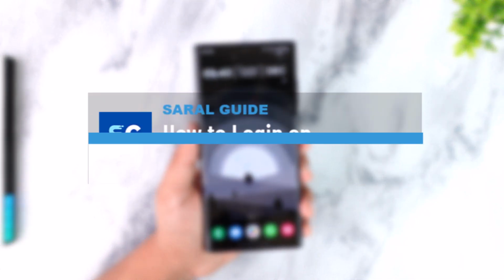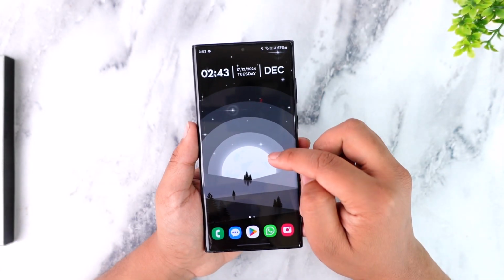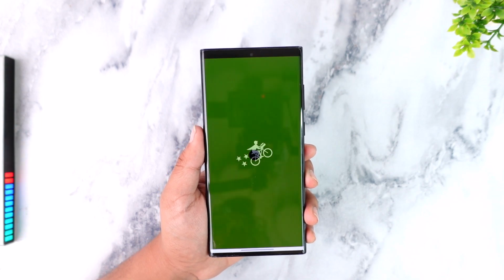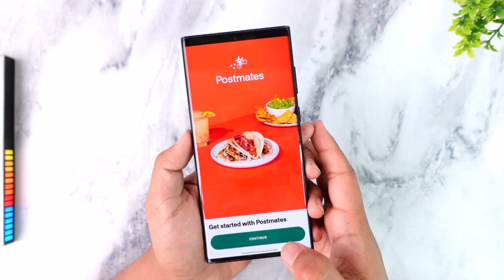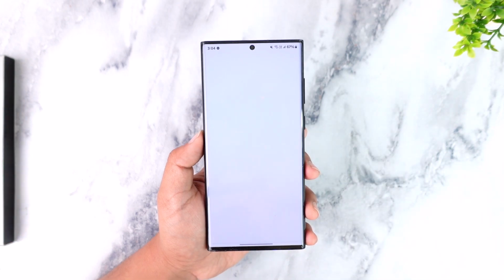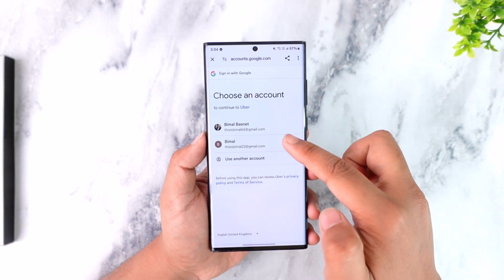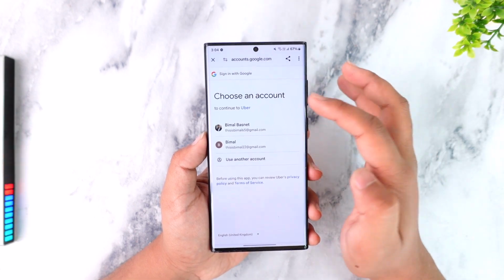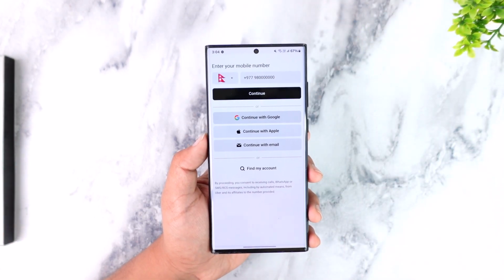How to Login on Postmates App !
Logging into the Postmates app is straightforward, offering multiple login methods for flexibility. Whether you're using your Google account, Apple ID, phone number, or email, you can access your Postmates account quickly by following these steps.

First, ensure that you’ve downloaded the Postmates app from the Google Play Store or Apple App Store. Launch the app, and you’ll see the main interface with an option to "Continue" at the bottom. Tap this button to proceed to the login page.

On the login screen, you’ll see several options to access your account. If you prefer to log in with your phone number, select that option, enter your number, and follow the prompts. Postmates will send a verification code via text, which you’ll need to enter into the app to complete the login process.

Alternatively, you can choose "Continue with Email." A verification code will be sent to your email. Open your inbox, locate the code, and input it into the app to verify your login.

For users who prefer logging in with Google or Apple ID, select the corresponding option. If using Google, choose the Google account linked to your Postmates profile. For Apple ID, follow the authentication process on your iPhone to log in securely.

Once you’ve selected your preferred method and verified your credentials, you’ll be logged into your Postmates account. This process is designed to be user-friendly, accommodating different preferences for accessing the app.

If you encounter any issues during the login process, ensure your internet connection is stable and that you’re using the latest version of the app. If problems persist, consider contacting Postmates support for assistance.

Timestamps:
0:00 Introduction
0:03 Launching the Postmates App
0:16 Selecting the Login Option
0:20 Logging in with Phone Number
0:31 Logging in with Email and Verification Code
0:40 Using Google or Apple ID for Login
0:46 Completing the Login Process
0:55 Conclusion